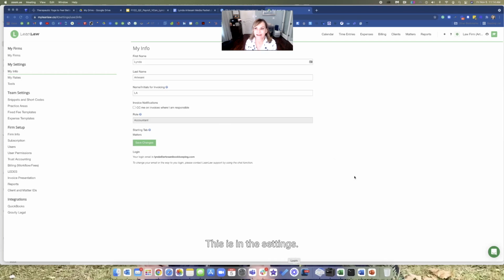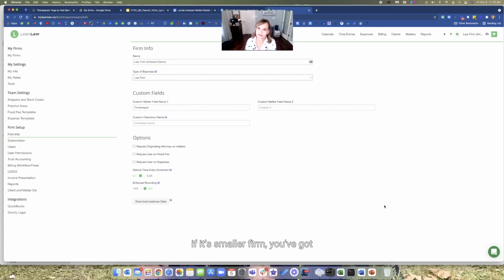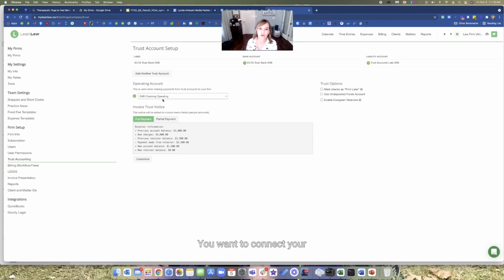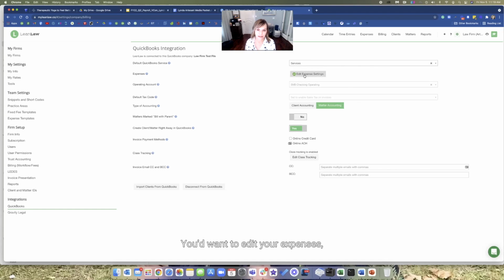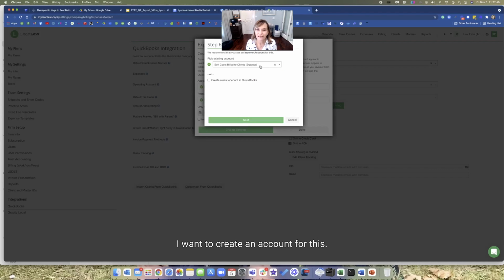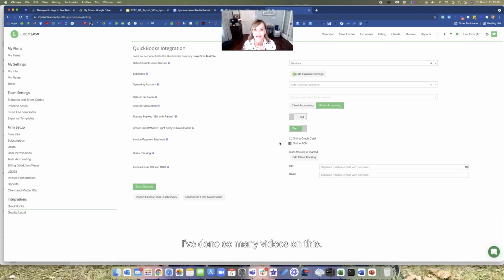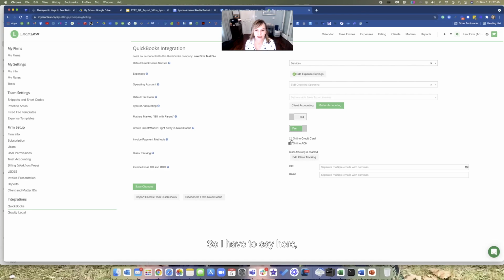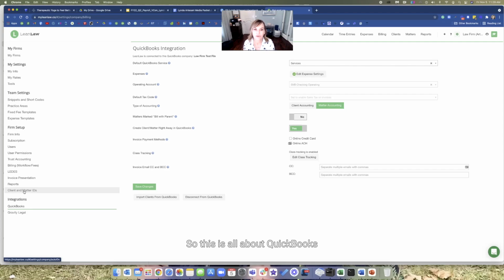Legal Software LeanLaw Settings Part 1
Chapter 2: 01:06 LeanLaw Recap of last blog
Chapter 3: 04:56 Trust Accounting
Chapter 4: 06:05 Integration
Chapter 5: 10:06 Operating Accounting
Chapter 6: 12:26 Payments
Chapter 7: 15:01 Class Tracking
Chapter 8: 16:50 Wrap-up

You all know that LeanLaw is my favorite software for attorneys. In this first of a three-part series, we are going to walk you through how to set up LeanLaw properly.

Want more one-on-one help with attorney clients?  Or are you an attorney that is setting up their own books?  I have a couple of e-books that can help that are FREE!